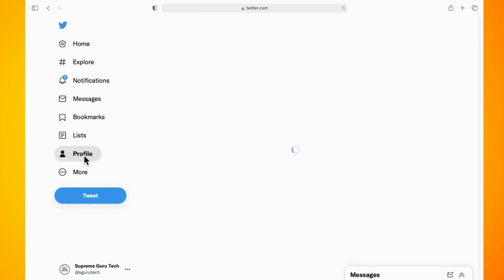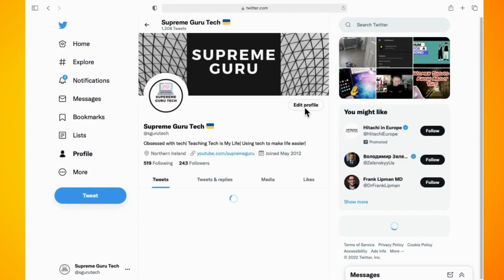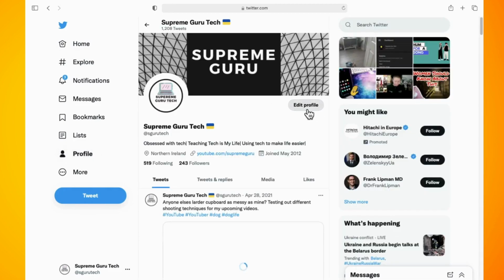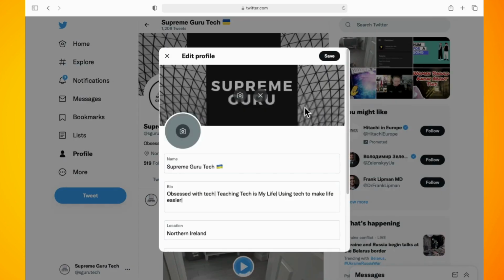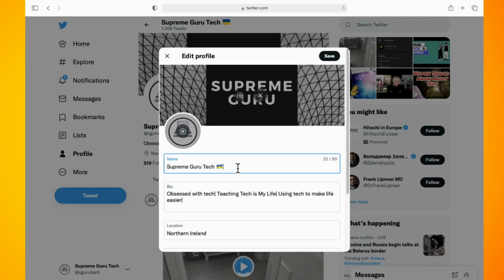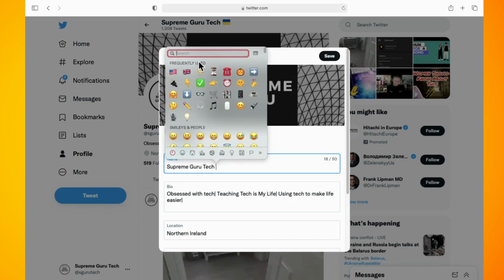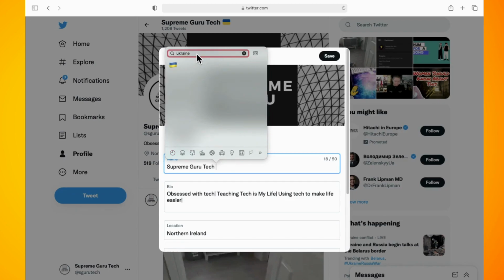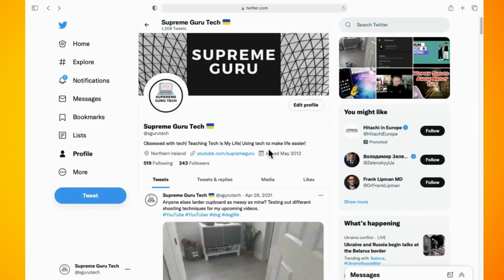How to Add a Flag Emoji to my Profile Name on Twitter using a Computer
In this video, I'm going to show you how to add a flag emoji to your profile name on Twitter using a computer. So open up the Twitter website on your browser sign in if you haven't already done so. Now tap on the profile setting in the far right, tap on edit profile.

As you can see here, I already have a flag in my name but I'm going to take that out for this tutorial purpose and show you how to do it. So on a Mac, if you're using a MacBook, you have to hit ctrl + command, plus spacebar, which will bring up the emojis. On a Windows PC you want to hit the windows logo key, plus the full stop. Now, in the search bar of your emoji, keyboard, type in Ukraine, or whatever type of flag that you're putting in there. Click on the emoji, then tap on the save button and that's it. You're done. If you want to see more tutorial videos like this on Twitter, I do have a Twitter tutorial playlist if you want to check that out.